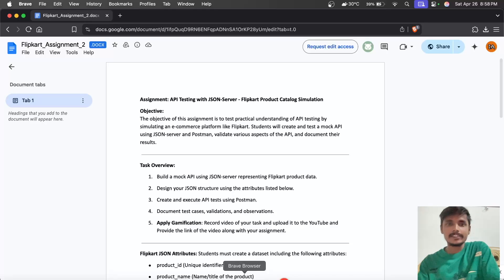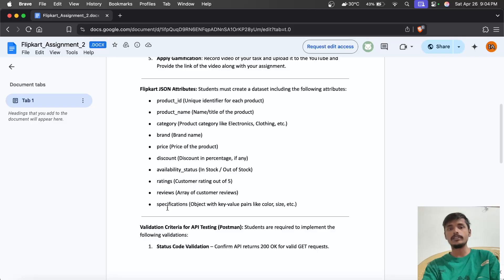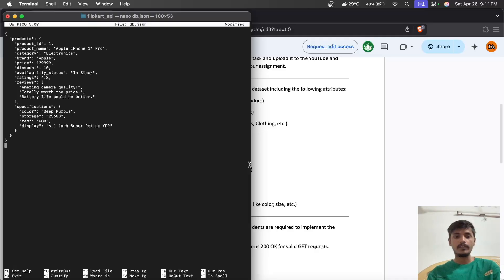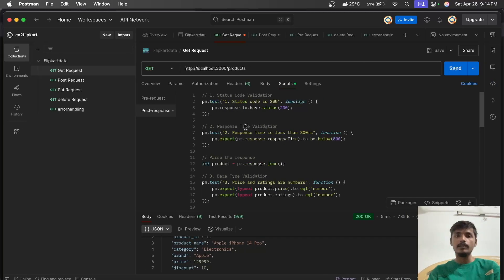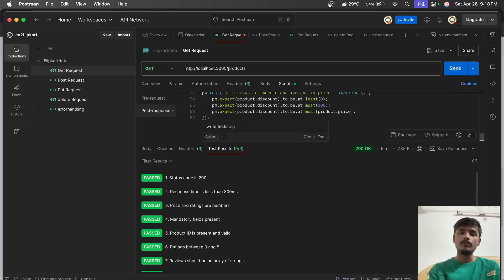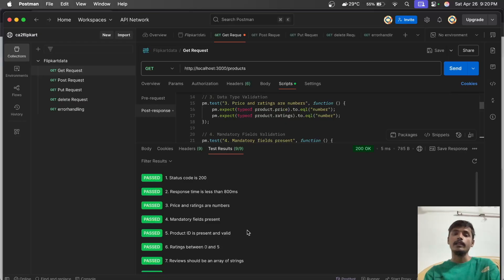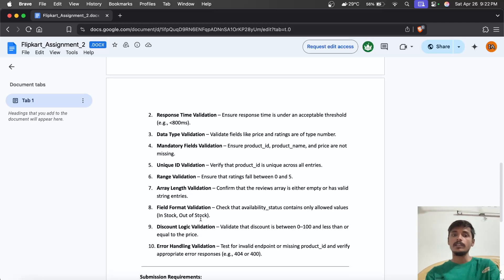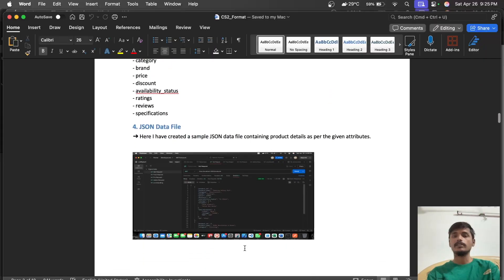Flipkart API Mock Testing | JSON-Server Setup & Postman Validation||Code with Purushottam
In this video, I have demonstrated the API Testing Assignment based on a Flipkart-like product catalog simulation.
I created a mock API using JSON-Server with a single product entry and tested it using Postman with different validation checks like status code, response time, data type validation, and more.
This assignment was done as part of my coursework to understand practical API testing concepts.

Tasks covered in this video:

Setting up JSON-Server

Creating a mock Flipkart product catalog (db.json)

Performing API Testing using Postman

Writing validation tests for various fields

✅ Technologies Used: JSON-Server, Postman
✅ Objective: Simulating an e-commerce platform API and validating responses